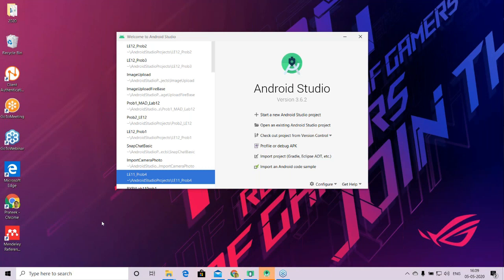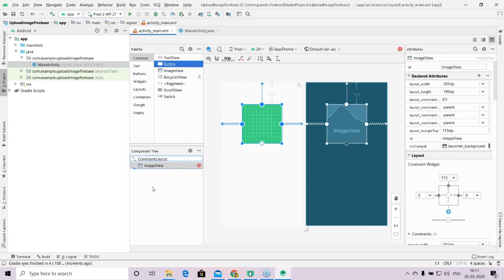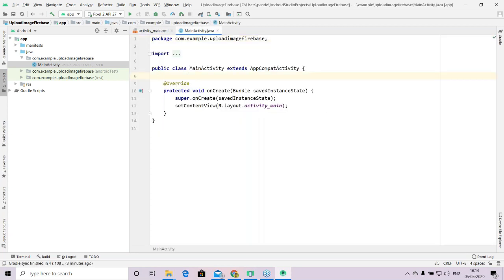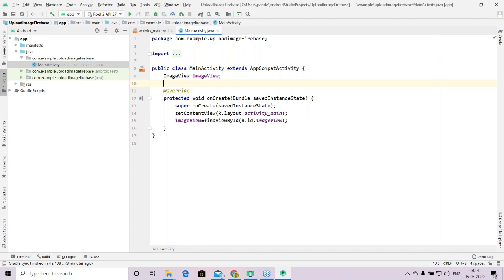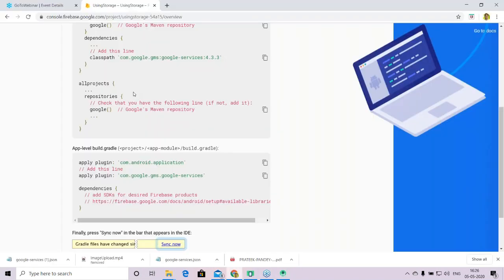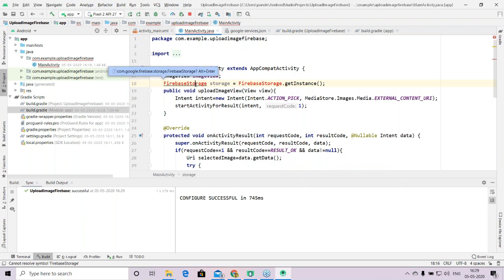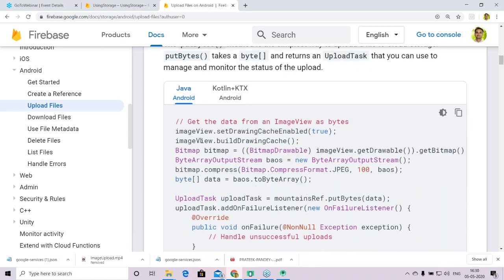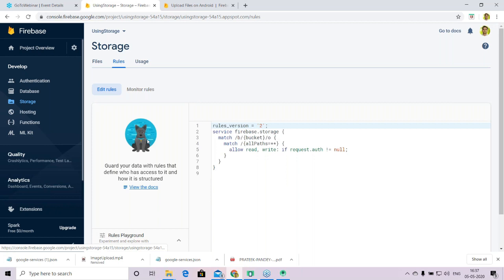Uploading Images to Firebase Storage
This video demonstrates how to upload an image from the local device to the Google's Firebase Storage